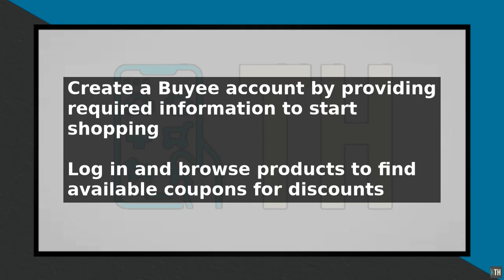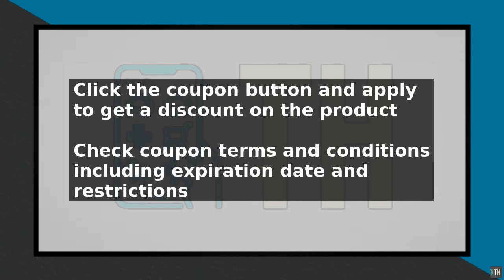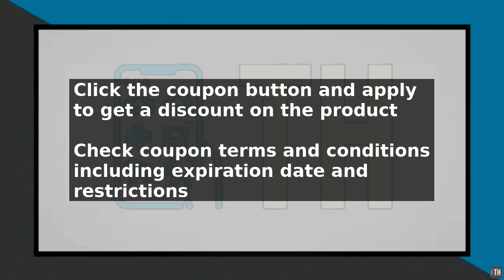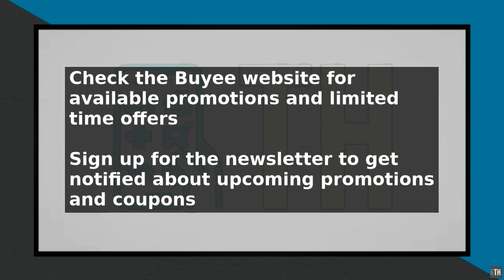How To Use Coupons On Buyee (2025)